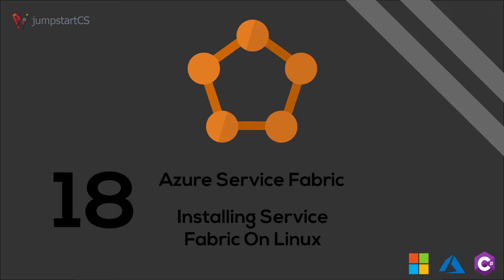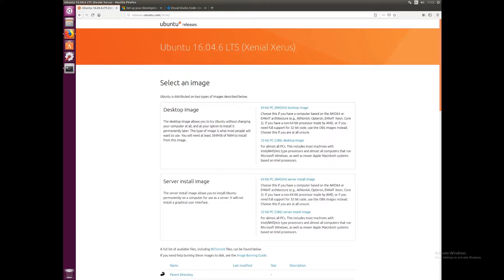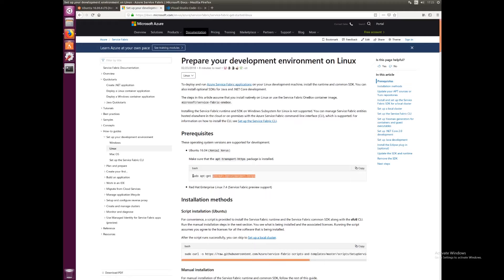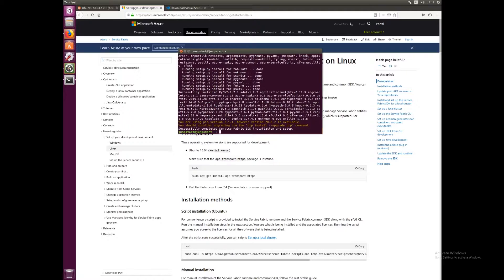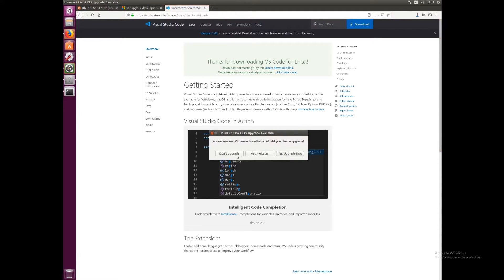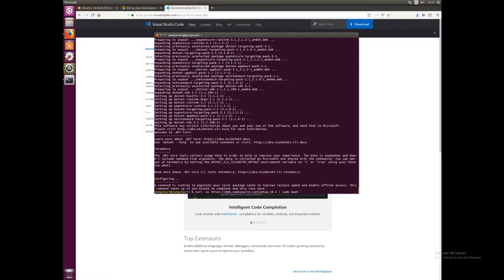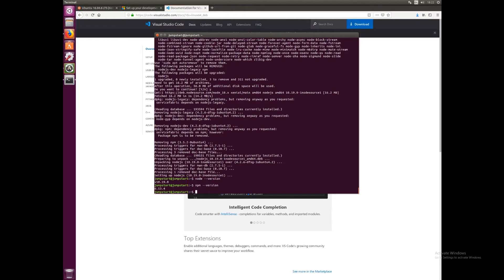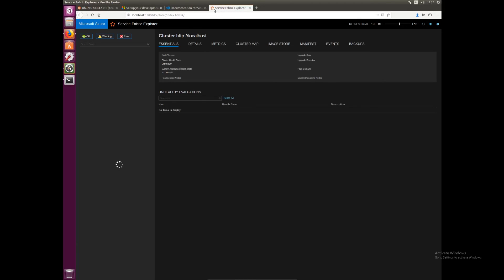Azure Service Fabric - Tutorial 18 - Linux Installation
In this video we will look at installing Service Fabric on Linux. Specifically we are installing on Ubuntu 16.04 64x.

As Service Fabric is open source it is capable of running on several different platforms including windows and linux.